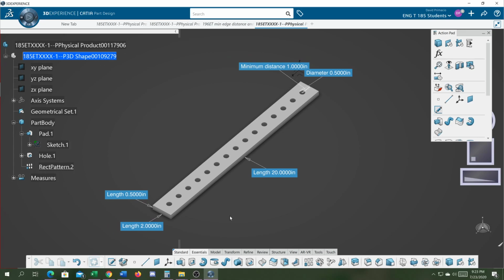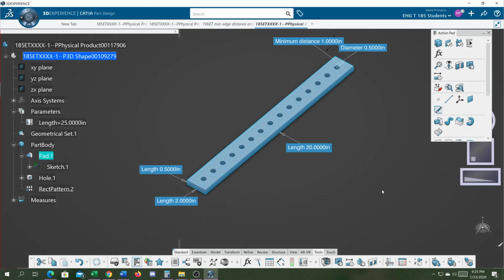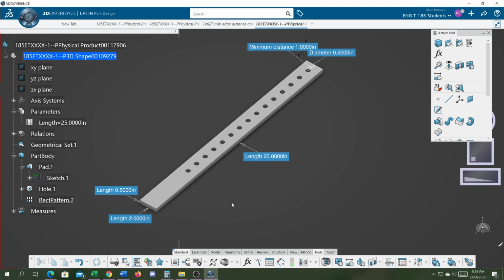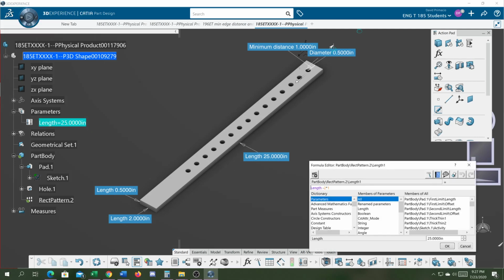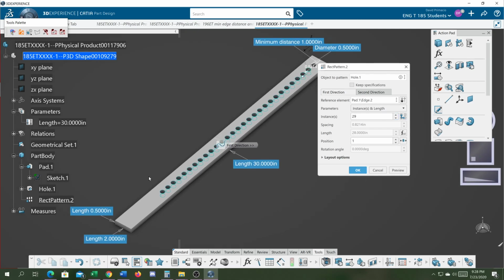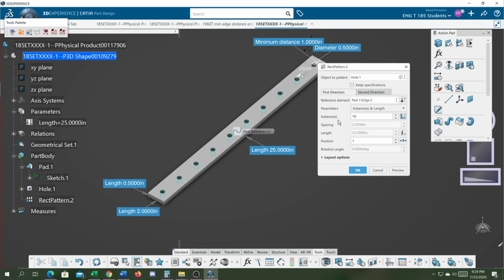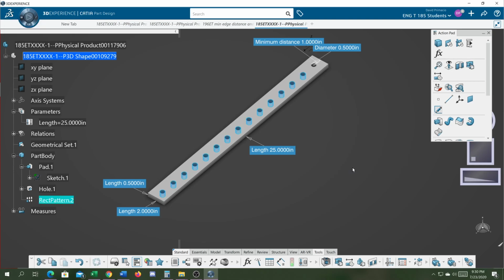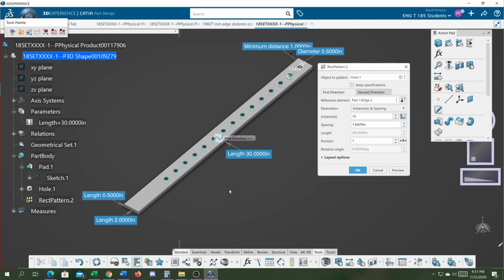Plate single row of holes equally spaced 5